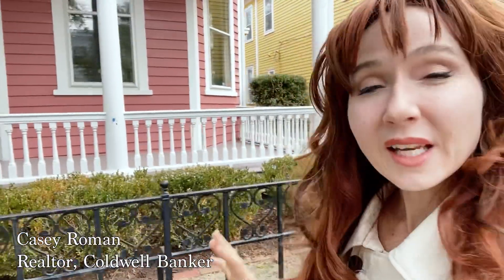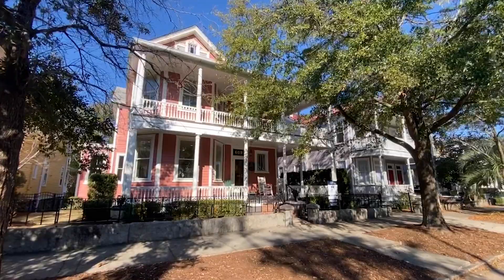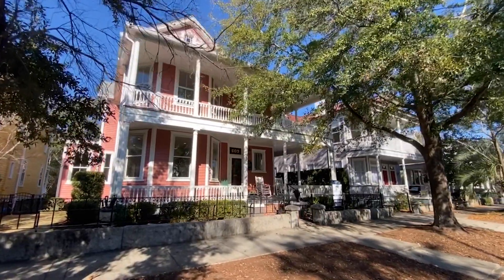Extraordinary Estates: A Marriage of Craftsmanship & Luxury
Inside historic 609 Dock Street whose wainscotting will inspire you!
FOR REAL ESTATE INQUIRIES ONLY:
Casey Roman, Coldwell Banker

Listed by: Jeff Hovis, Intracoastal Realty
Status: Pending